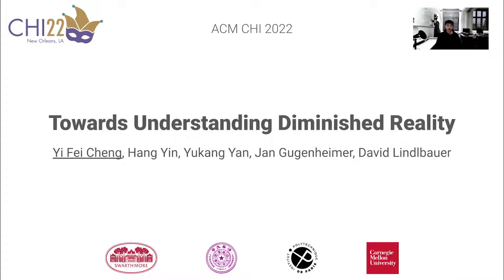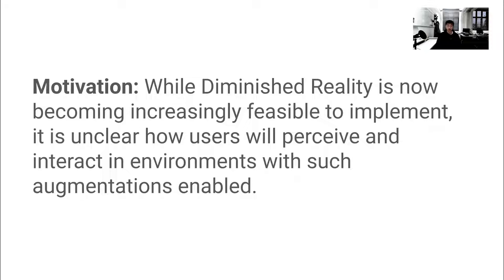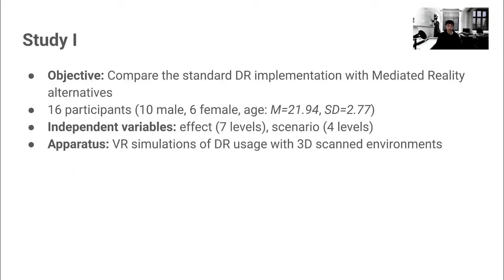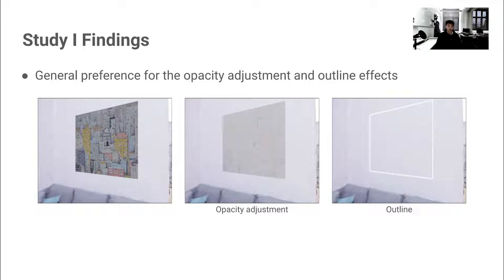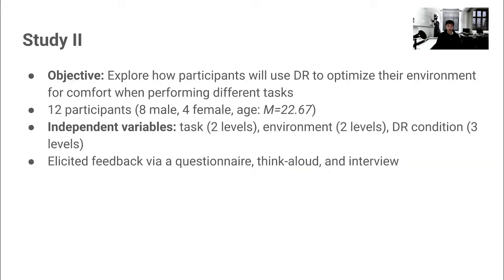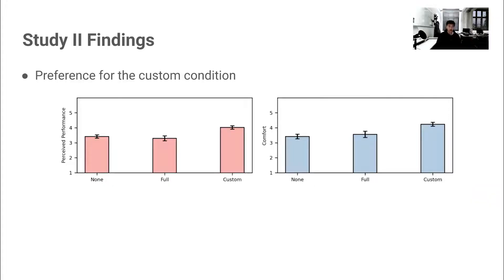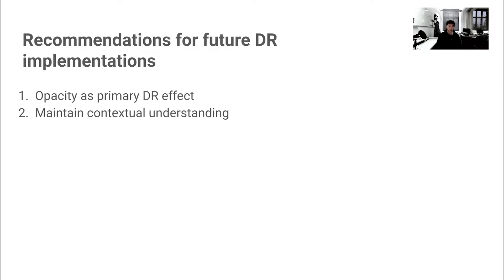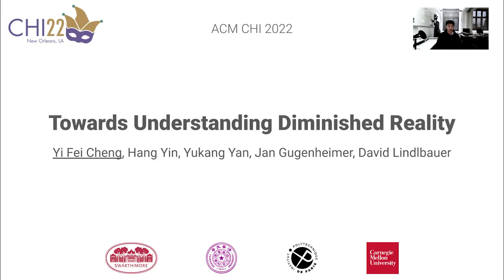Towards Understanding Diminished Reality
Yi Fei Cheng, Hang Yin, Yukang Yan, Jan Gugenheimer, David Lindlbauer

Session: Augmented or Diminished Reality?

Abstract
Diminished Reality (DR) refers to the concept of removing content from a user’s visual environment. While its implementation is becoming feasible, it is still unclear how users perceive and interact in DR-enabled environments and what applications it benefits. To address this challenge, we first conduct a study exploring how users perceive different DR effects (e.g. changing the color or size of target elements) in four example scenarios. Participants preferred diminishing objects through adjusting their transparency and appreciated mechanisms for maintaining a contextual understanding of diminished items (e.g. outlining). In a follow-up study, we explore the user experience of performing tasks within DR-enabled environments. Participants selected which objects to diminish and the magnitude of the effects when performing two separate tasks (e.g. building blocks). Participants were comfortable with decreased contextual understanding, particularly for less mobile tasks. Based on the results, we define guidelines for creating general DR-enabled environments.